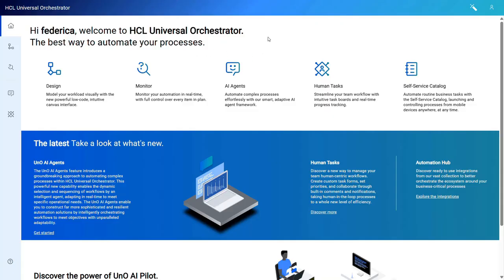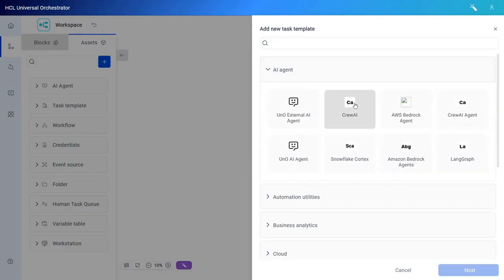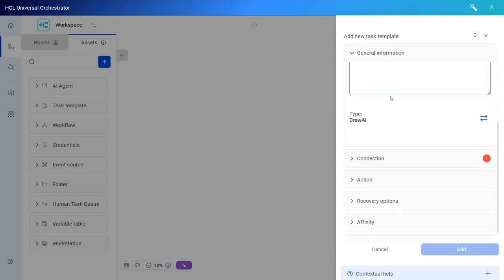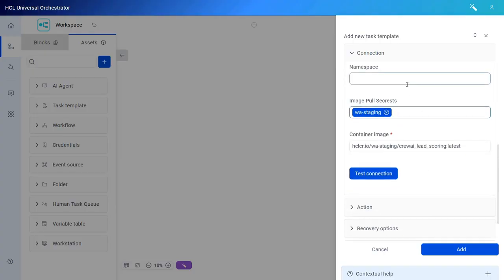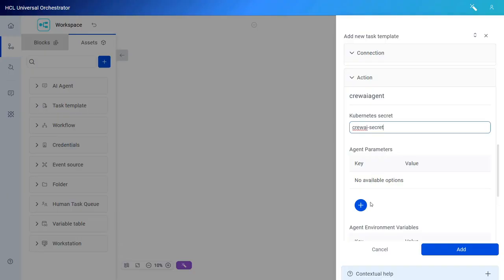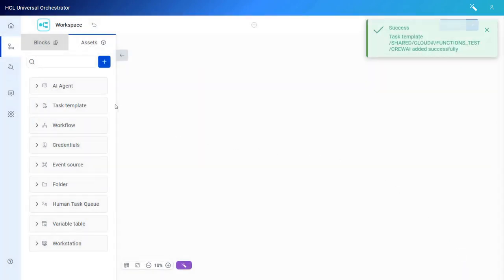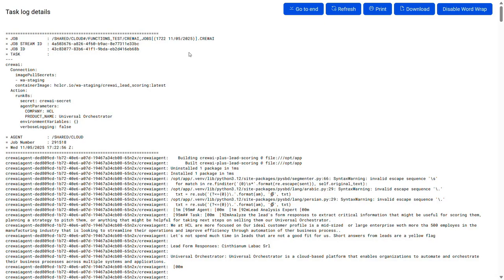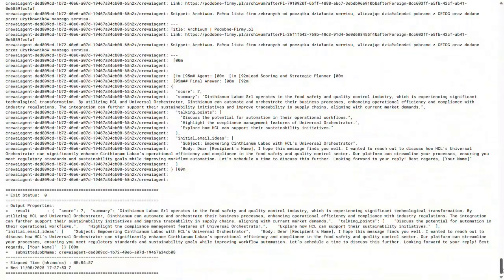How to use CrewAI integration with HCL Universal Orchestrator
This tutorial provides comprehensive instructions on integrating and using CrewAI with HCL Universal Orchestrator.